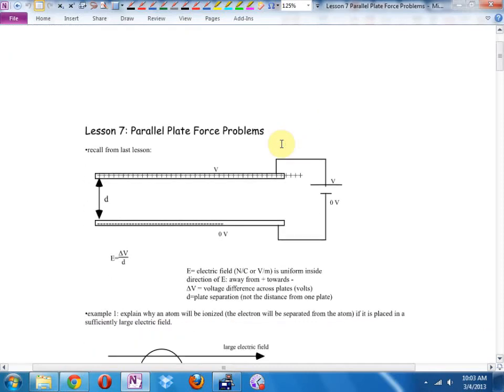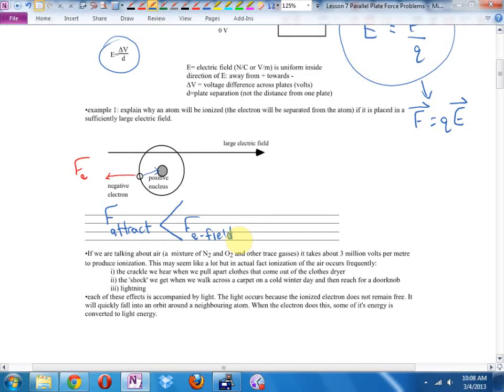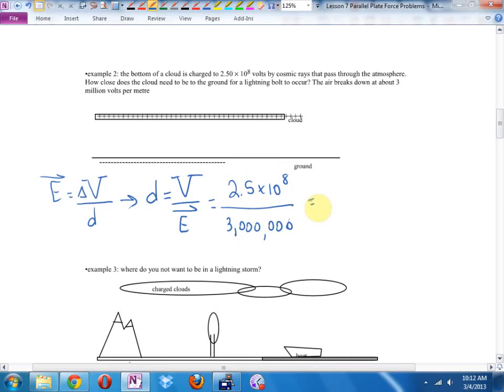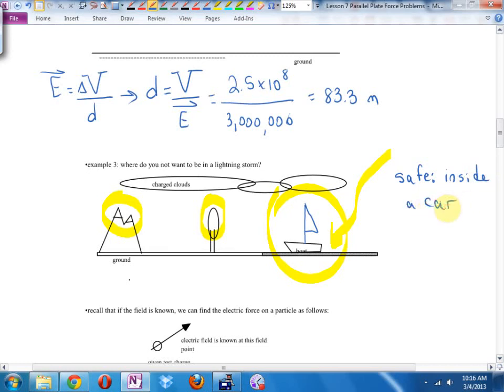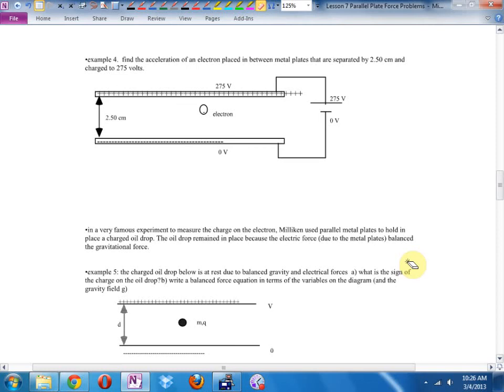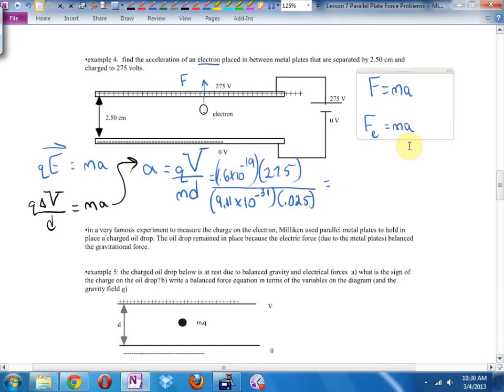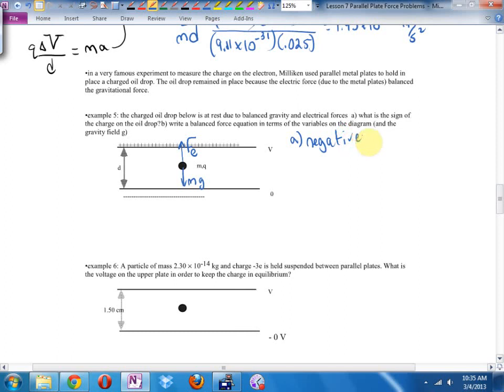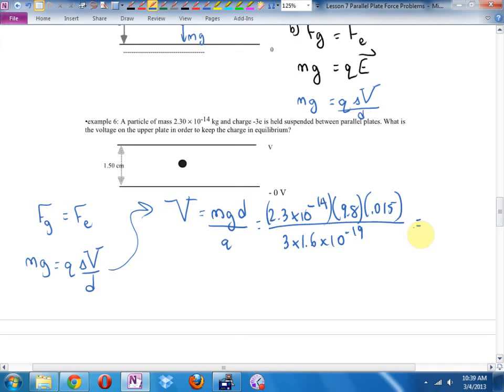Physics 12 U6L7 Parallel Plate Force Problems